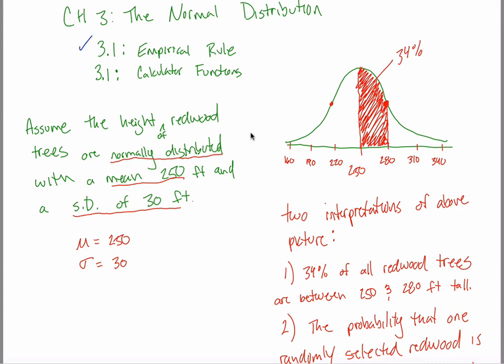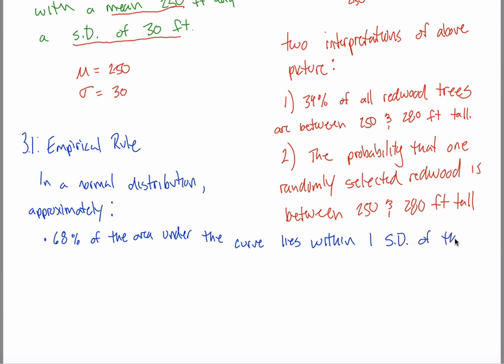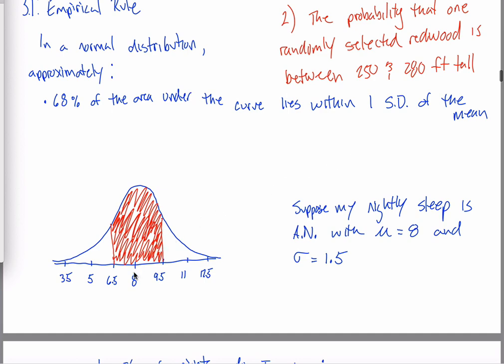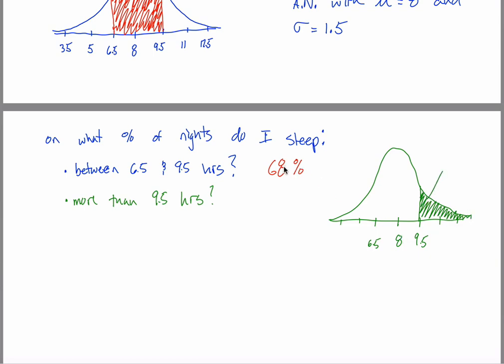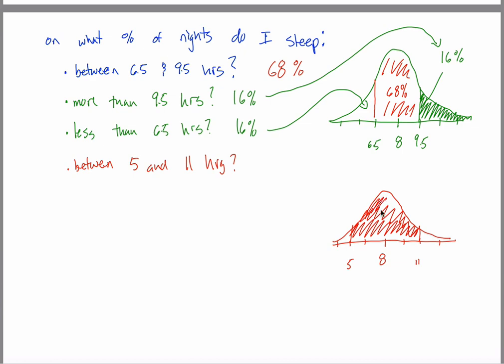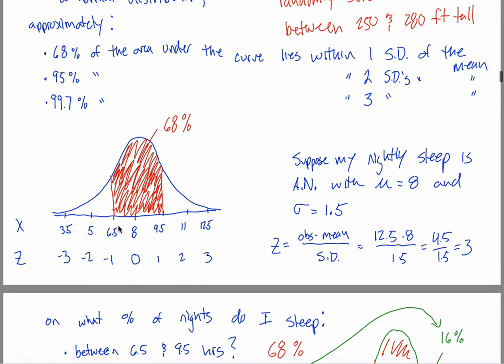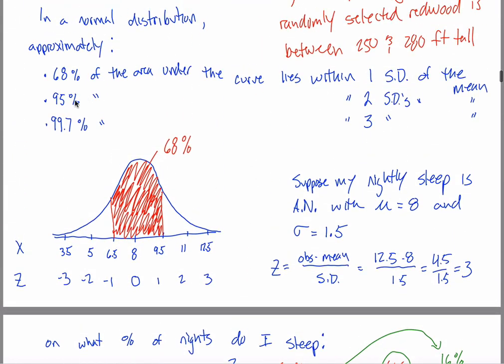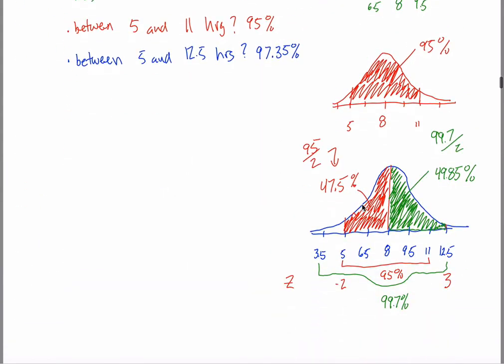The Empirical Rule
Introduction to the Empirical Rule (aka the 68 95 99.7 rule)